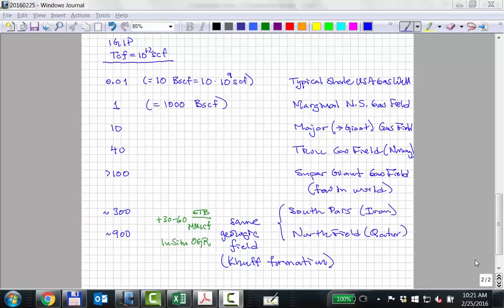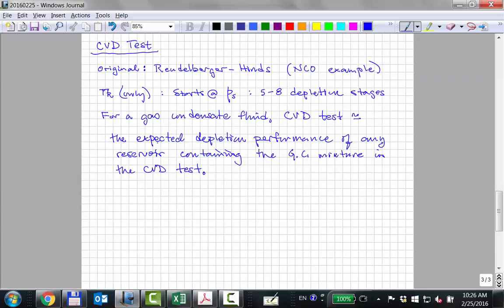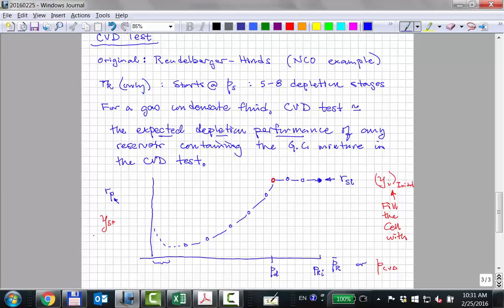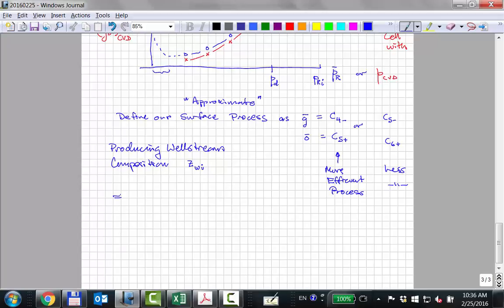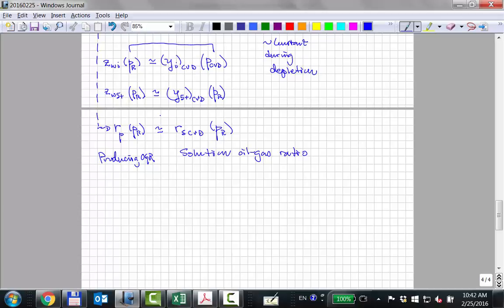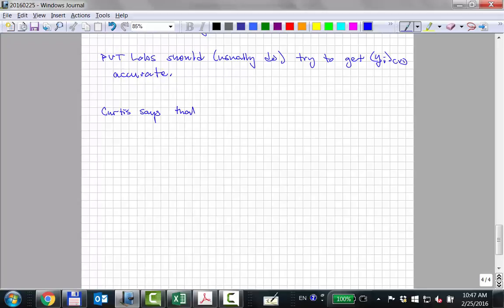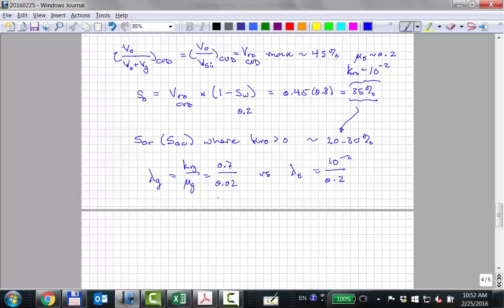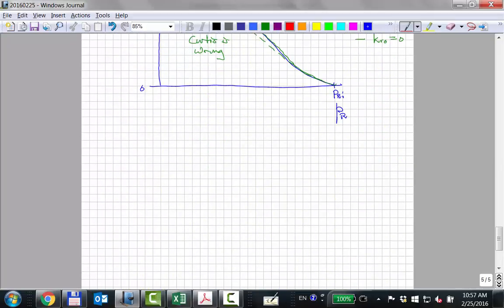Lab PVT Tests CVD (20160225 Part 2)